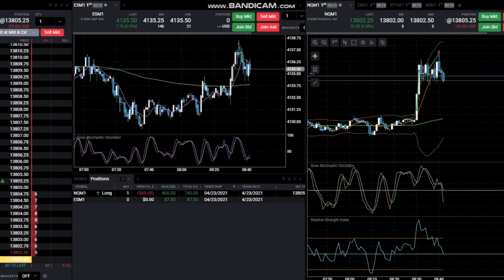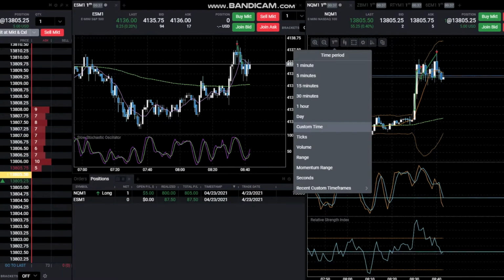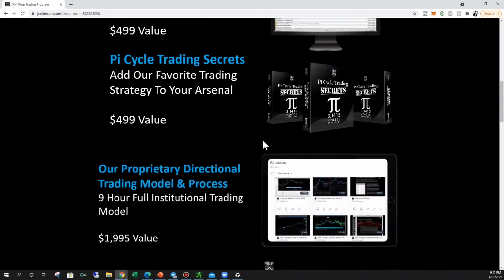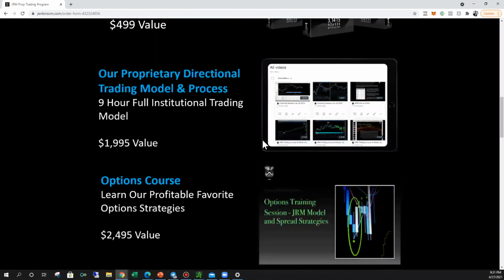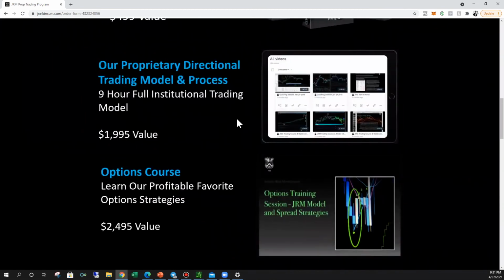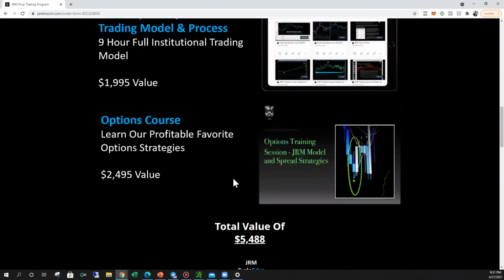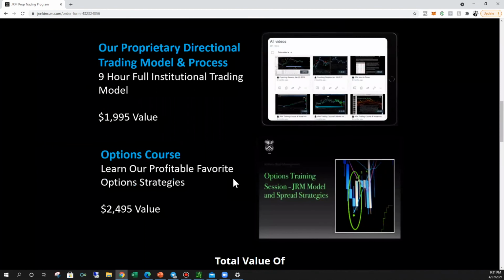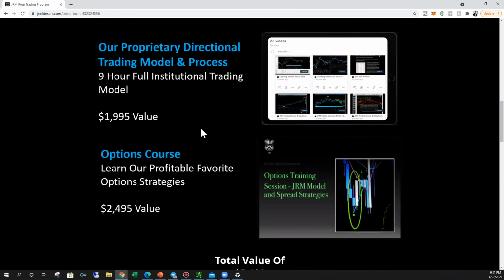JJ Intraday 100 Tick Lesson mp4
Sign Up For Our Total Trading Package & Mentorship by May and save 50% of the normal price.

Take your trading to a new level. Gain from the experience and knowledge of professional trading mentors, and never trade alone again. At Jenkins Risk Management, our process cuts through all the noise, emotions, and "opinions"...we have a math based and fractal process, time-proven trading method based on the many years of Jason's institutional trading experience and proprietary directional model. We don't offer a system or any sort of "magic indicators". Our approach to trading is a process, top down fractal with multiple durations, and its about sticking to the risk management process. We are traders first while also offering research to institutional clients.